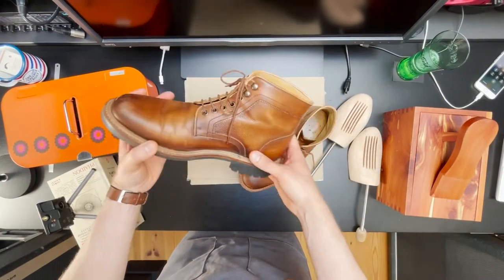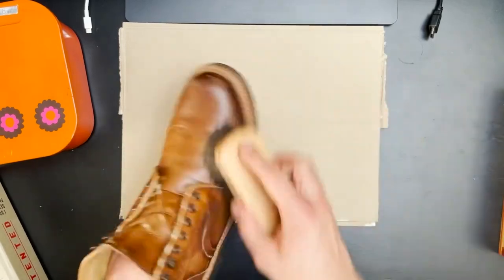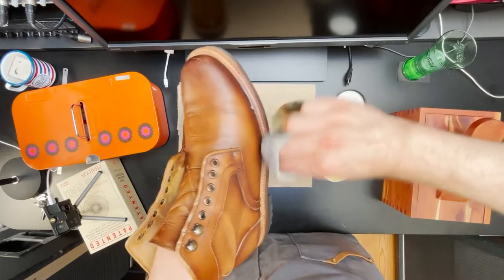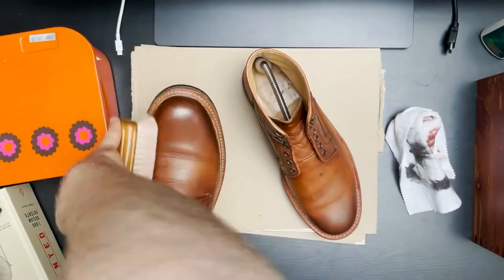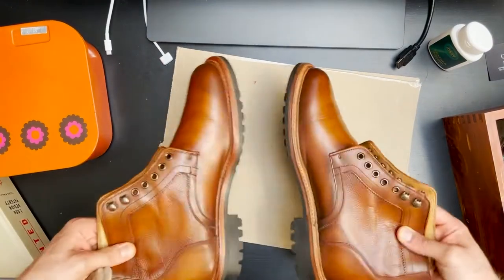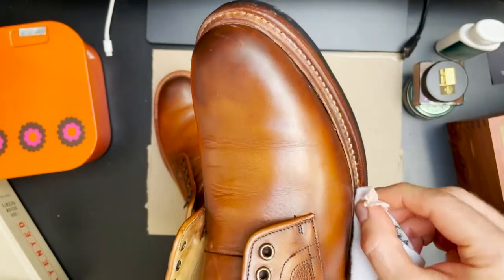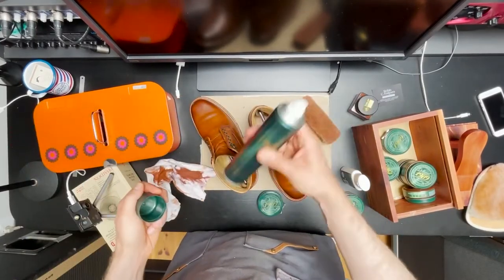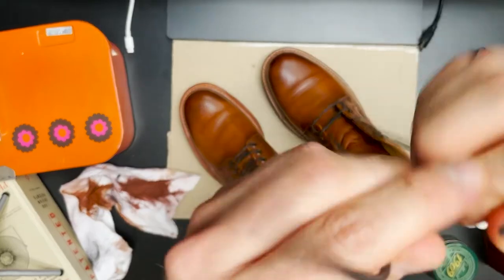Explained: Cleaning Dirty Boots.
Pretty beat-up pair of boots a customer sent in for us to clean and condition. I think the result is pretty darn good, what do you think?

Products used in this clean:
- Horsehair brush
- Saphir Saddle soap
- Collonil 1909 shoe cream:
- Saphir Médaille d'Or 1925 creme
- Goathair brush: